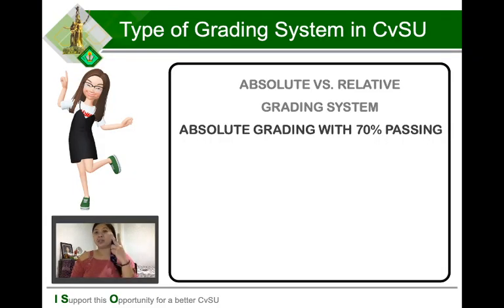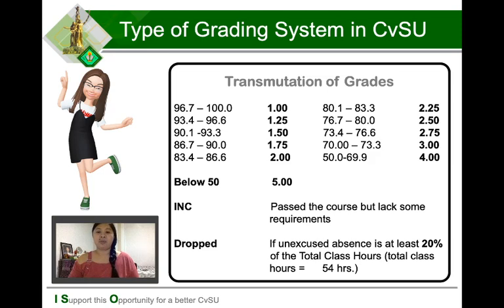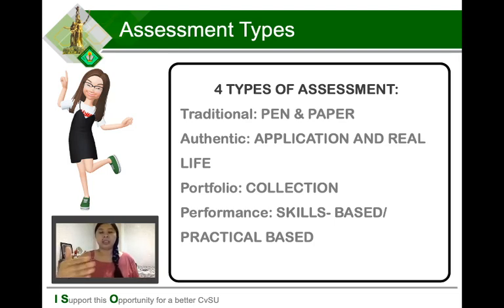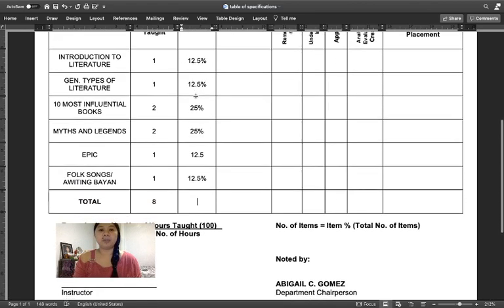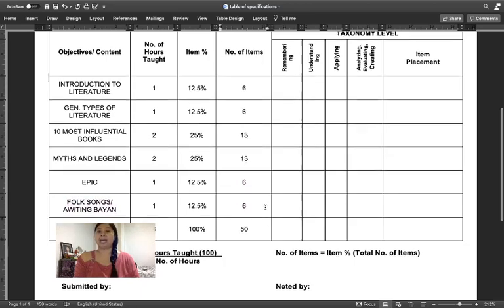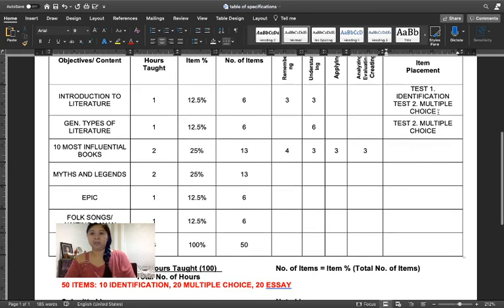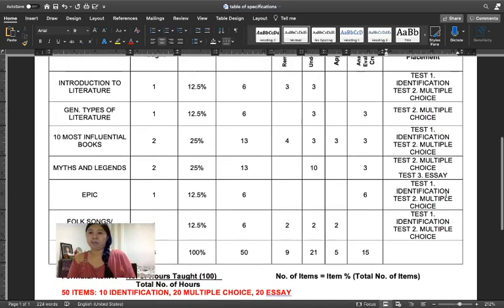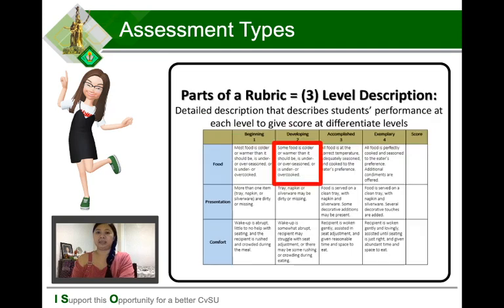TABLE OF SPECIFICATIONS CVSU VERSION